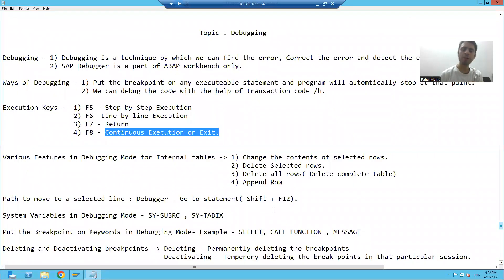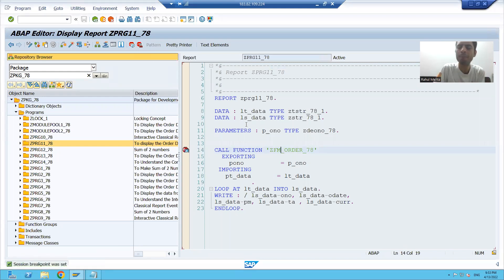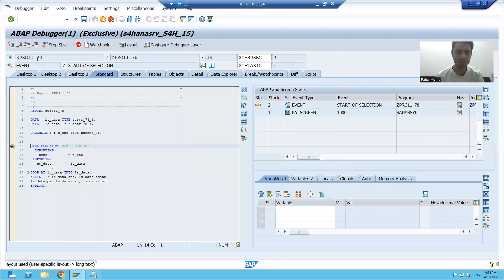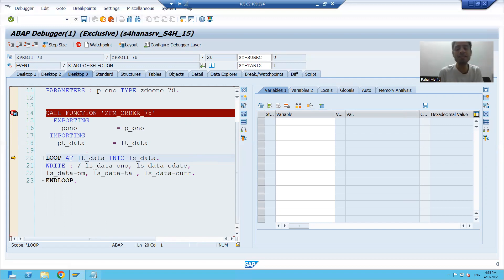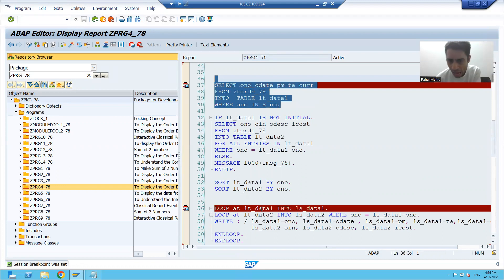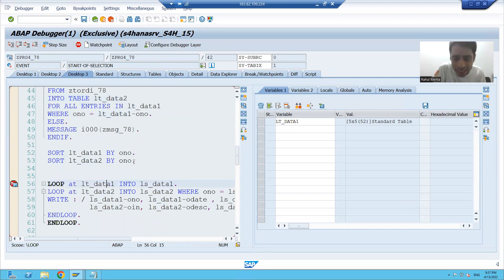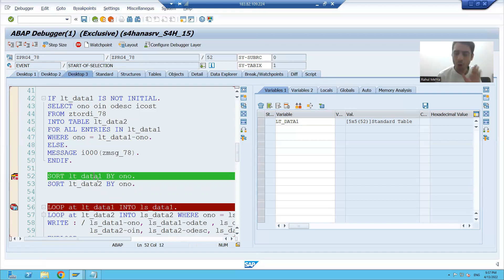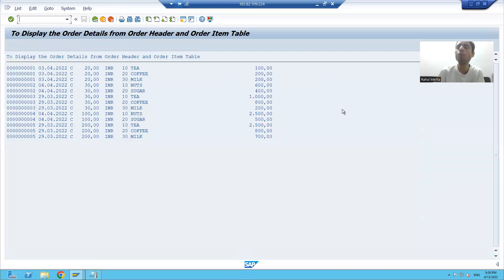4 - Debugging - Execution Keys Part3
1) Execution Keys in Debugging Mode.